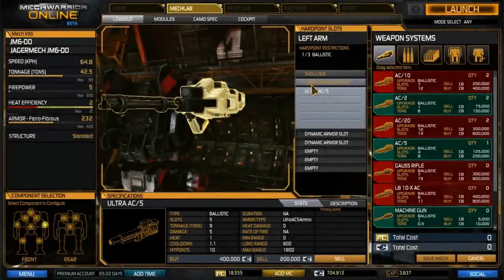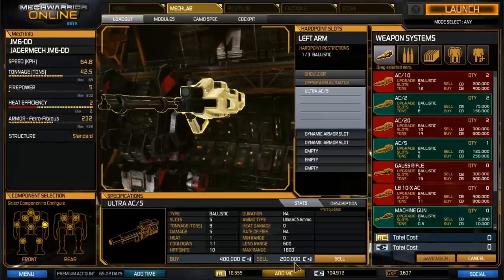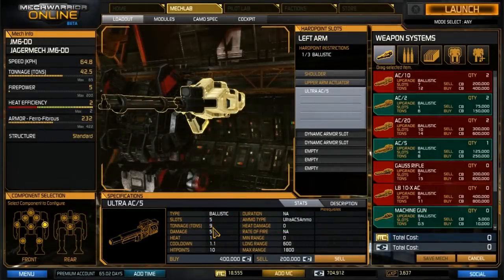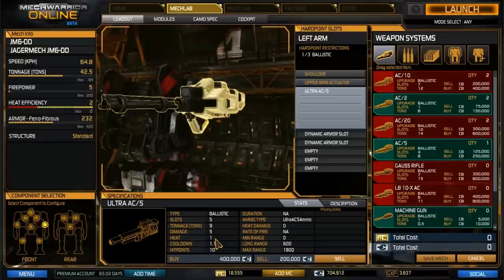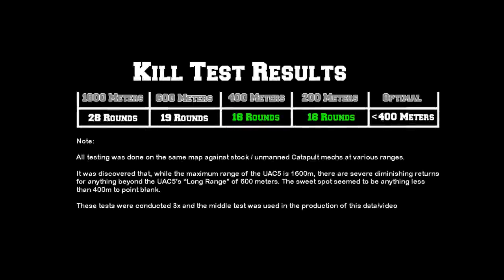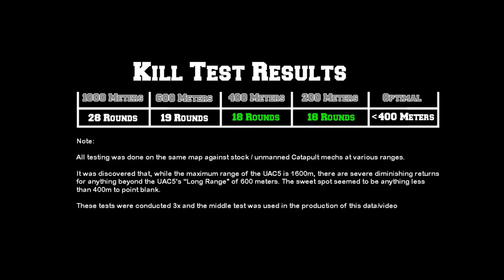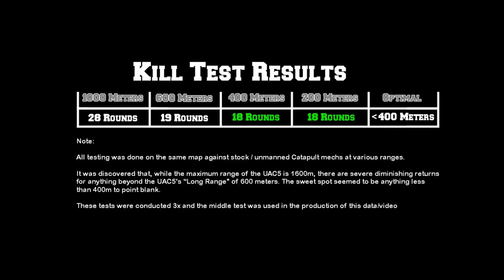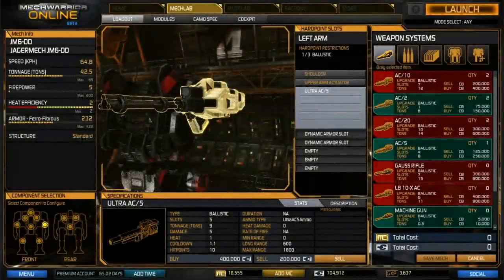Player Guide: Comprehensive UAC5 Breakdown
Everything you ever wanted to know about the Ultra AutoCannon 5 (UAC5) including average jam percentages, optimal fire methods, optimal ranges, accuracy and damage falloff (diminishing returns etc) and ammo consumption rates.